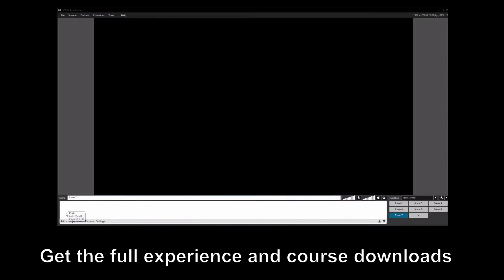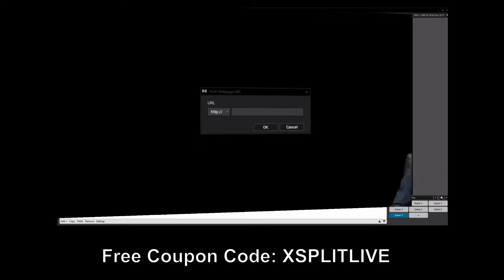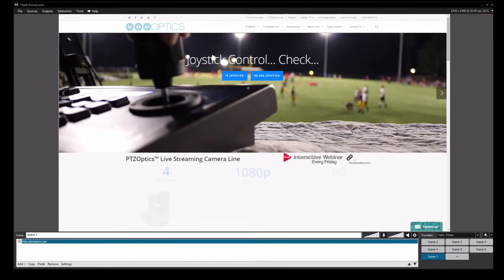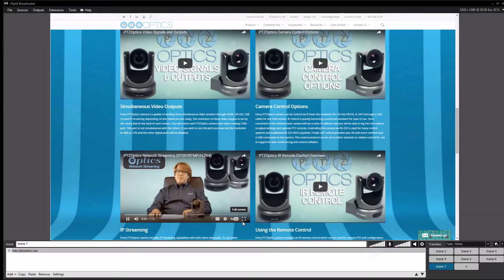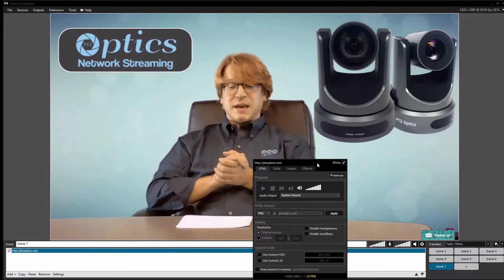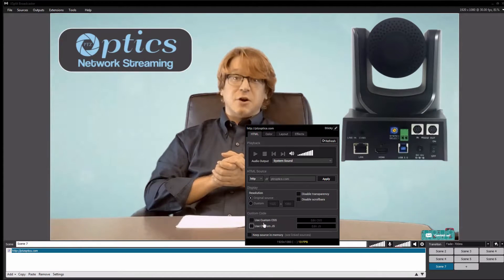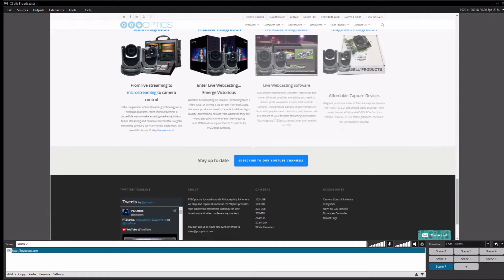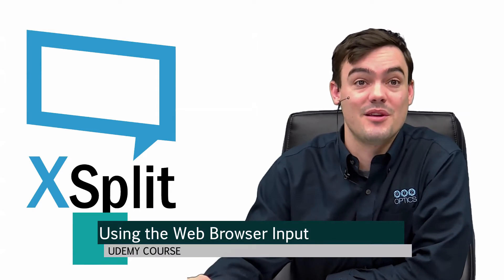How to use Web Browser Input in xSplit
In this video, we review how to use the "Web Browser" input. This is the easiest way to add web sites to your live production. Just like any other input we can use the "add" button to include it in our production. Later in this course will show you how to use this feature along with the whiteboarding feature to annotate on any webpage during your live stream.

XSplit is an amazingly easy to use live streaming and video production software. I would say xSplit is probably the easiest live streaming software available today. With a ton of great features such as: web browser input, whiteboarding, streaming, recording, chroma keys, advanced audio and much more!
This course includes:
1. How to live stream on Facebook and YouTube
2. How to use a Green Screen and Create a Virtual Set (with digital download)
3. Use xSplit to create amazing video recording right on your local computer to upload to YouTube
Once you have taken this course you should have a strong path forward for choosing the right live streaming software for you! You will be introduced to the foundations of successful live streaming show structure which includes a pre-show, hosting a talk show and including post-show information such as credit rolls.
About Me:
1. Over 10+ Live Streaming Courses (ability to give you a great overview of the entire industry)
2. Over 3000+ students!
3. Over 30+ 5 Star Reviews!